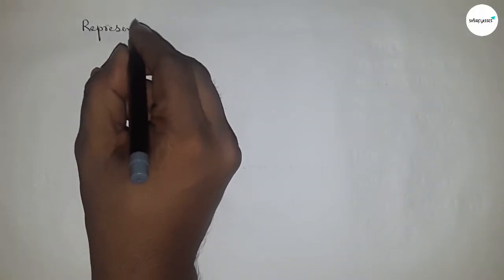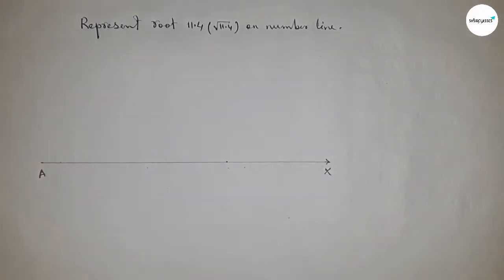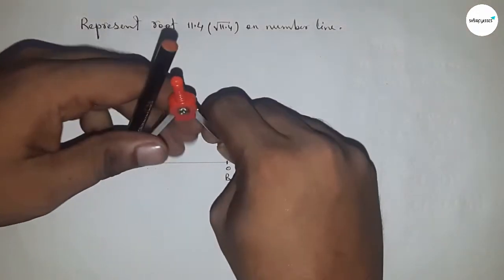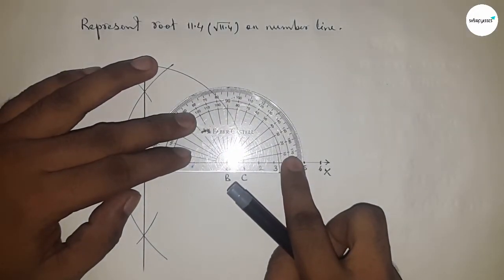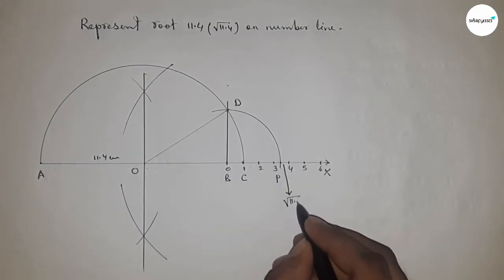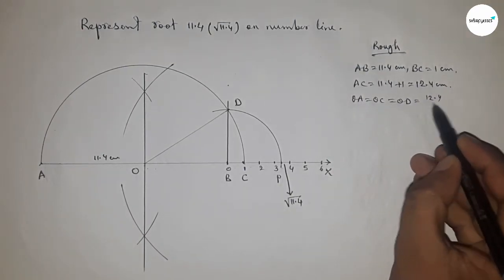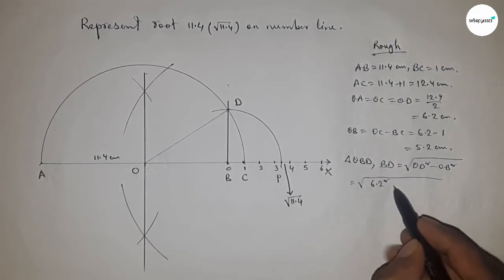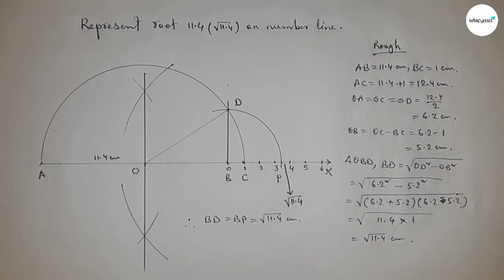How to represent root 11.4 on number line.locate root 11.4 on number line.shsirclasses.